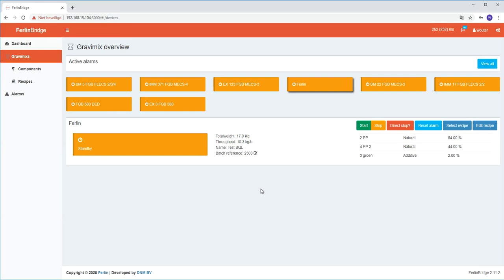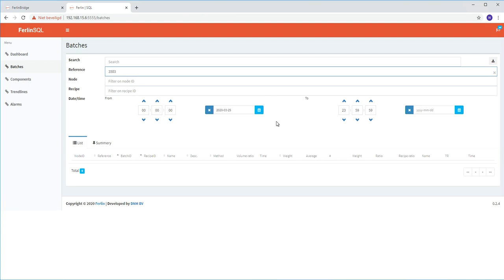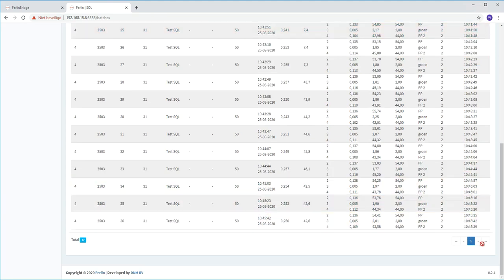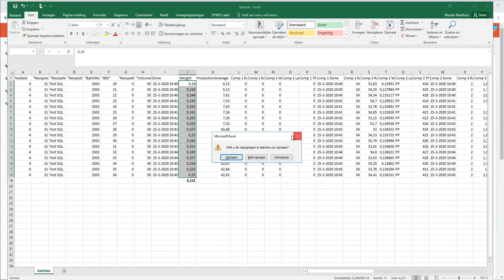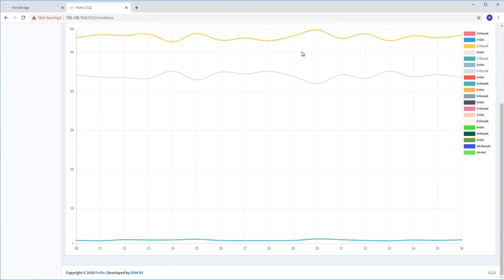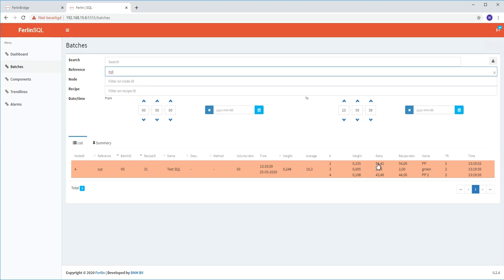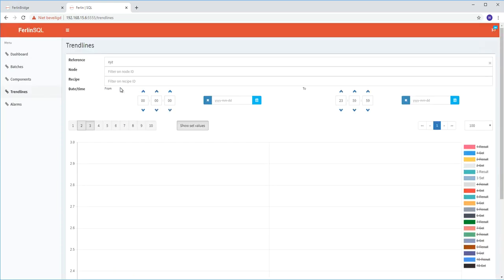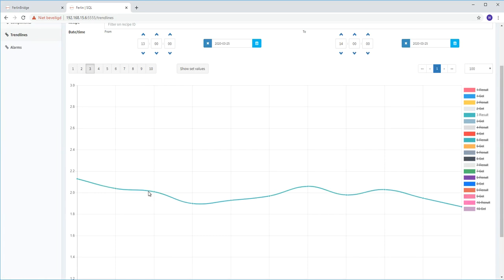How to - extraxt data out FerlinBridge SQL -statistic production control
Data is becoming more and more important for the plastic processing industry. Keeping track of materials in such a way that you have perfect traceability. Whether the end product is for the medical industry or for consumable with a % of regrind, the usage of data can help to enhance the reproduceability.